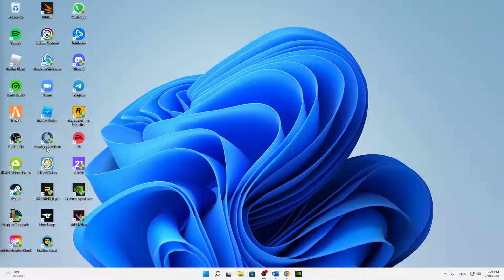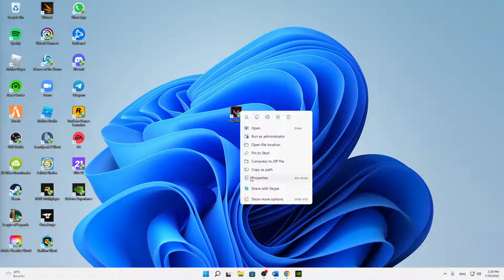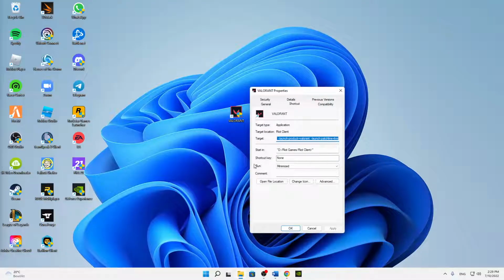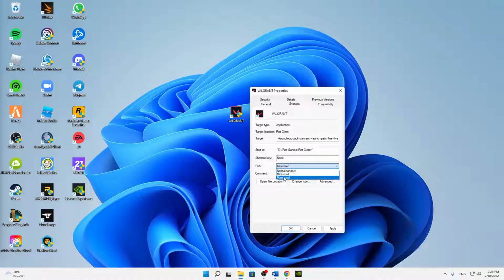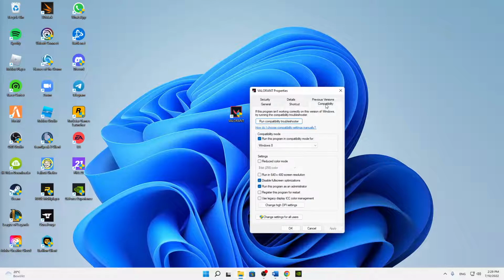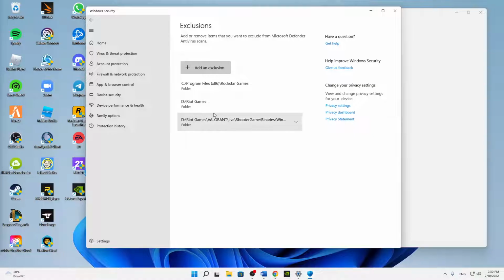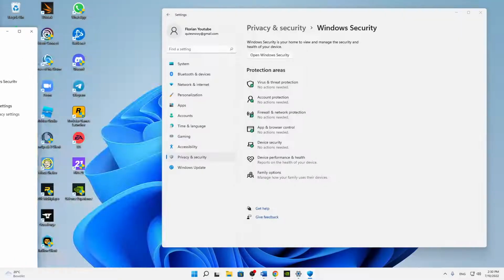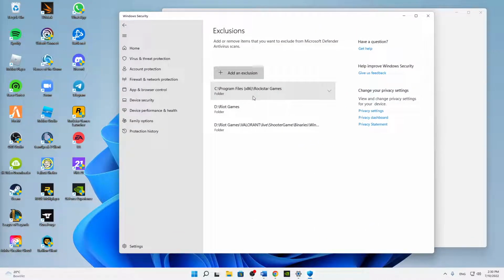Valorant – How to Fix Error Code 0xc0000005 in Valorant! | Complete 2024 Guide